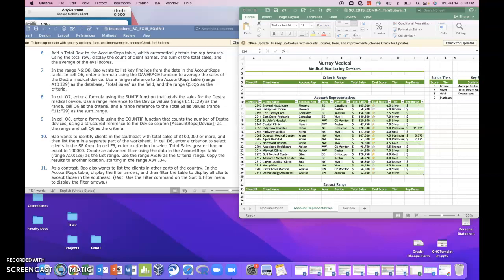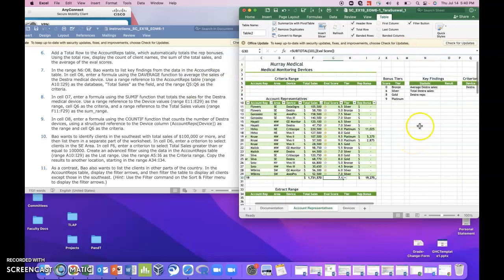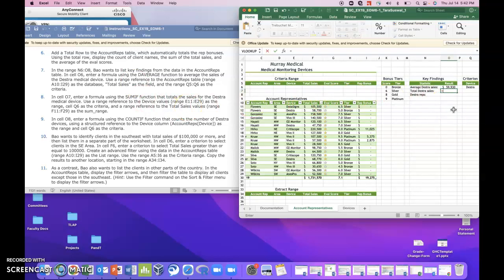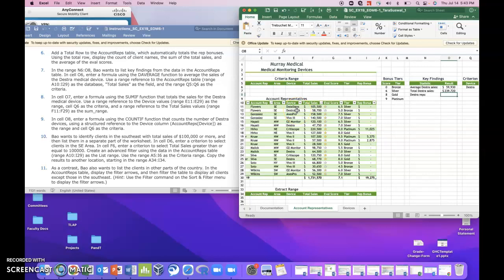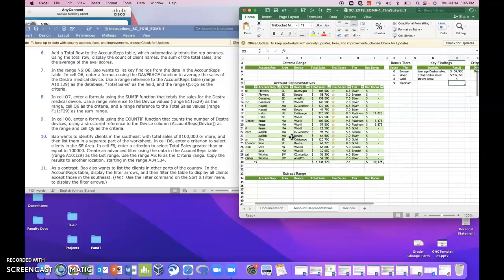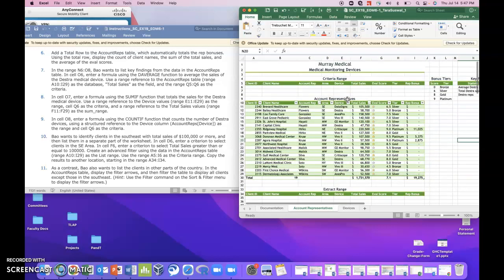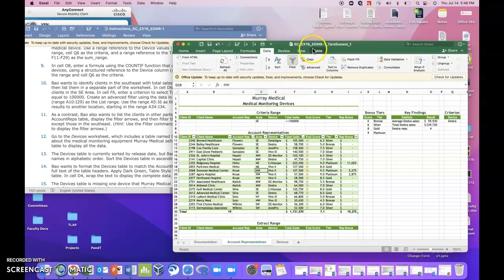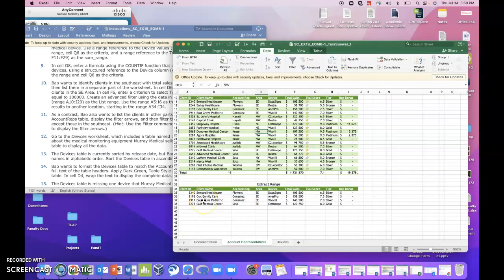Project 6 Part 2